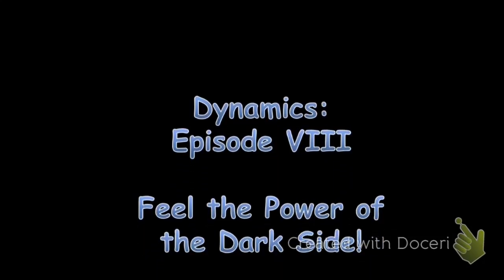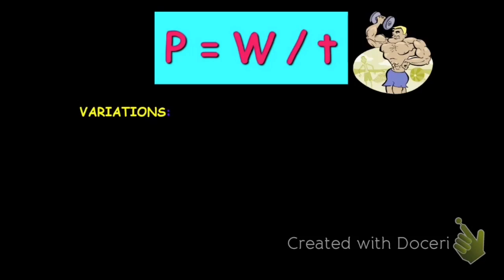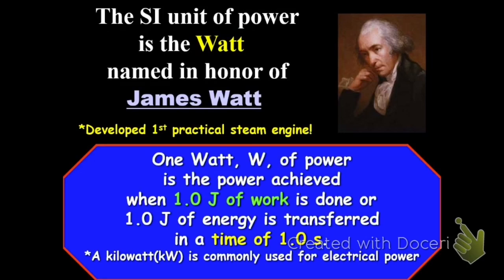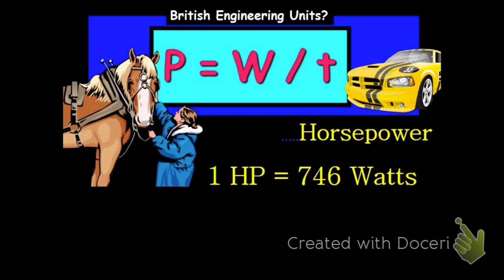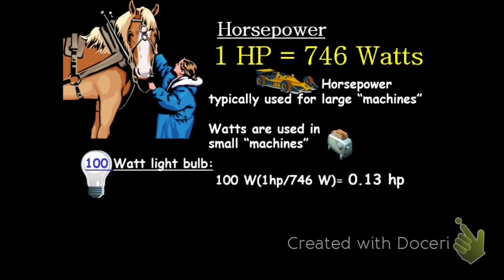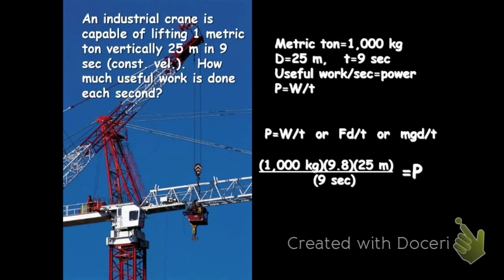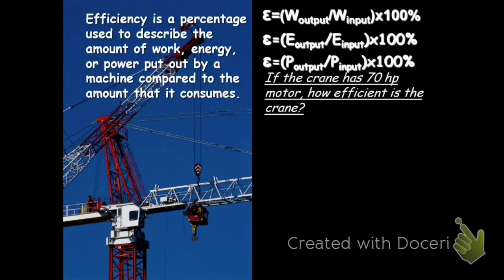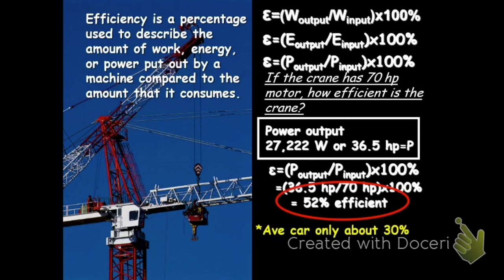Physics - ch 05 - part 4 - power